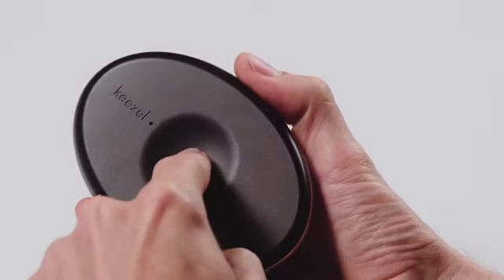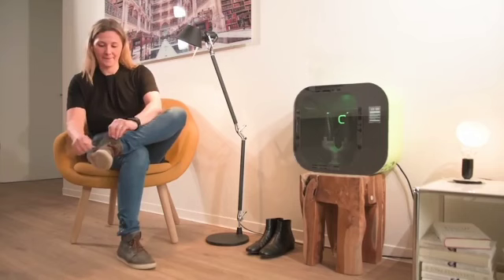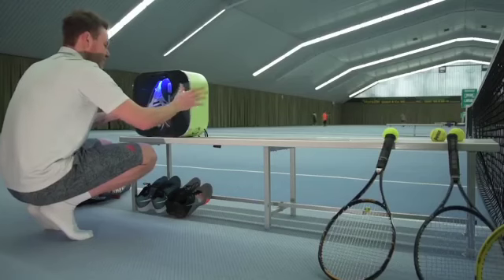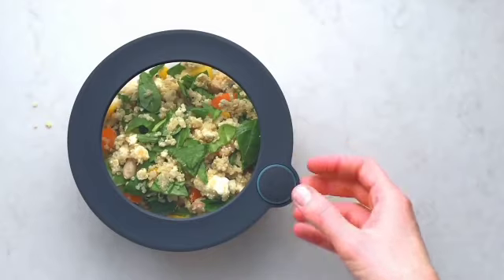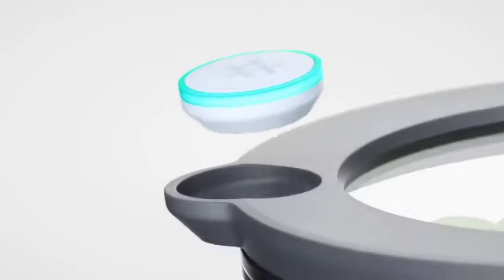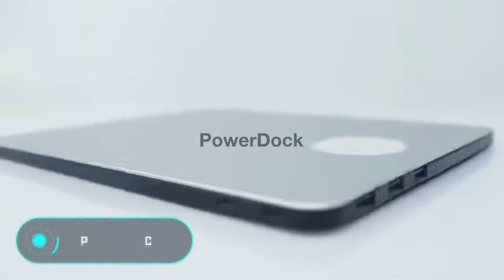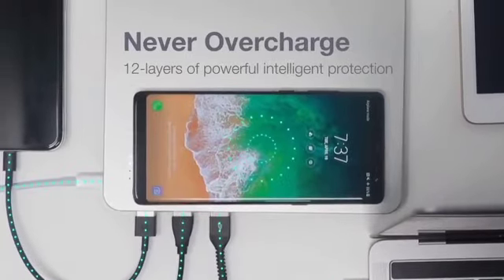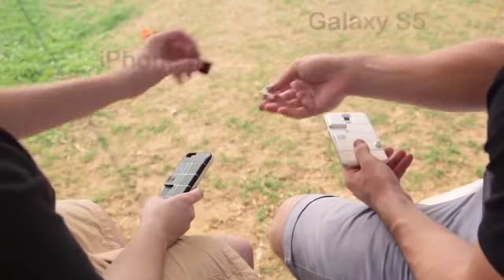10 awesome usefull gadgets